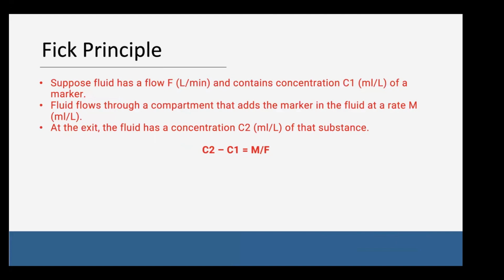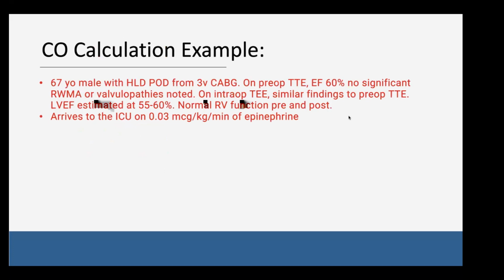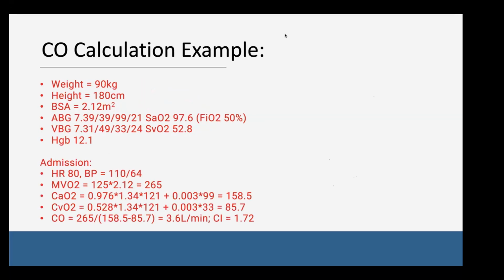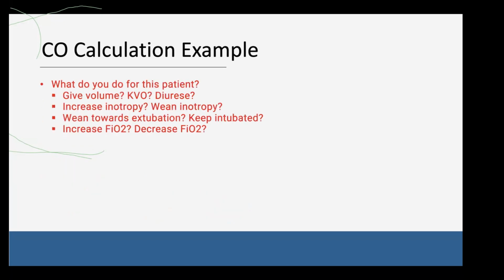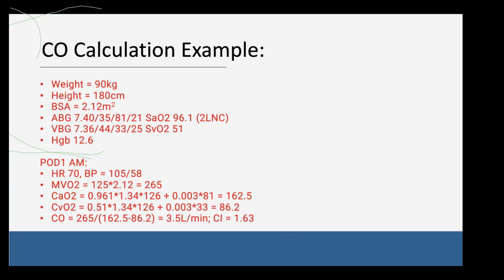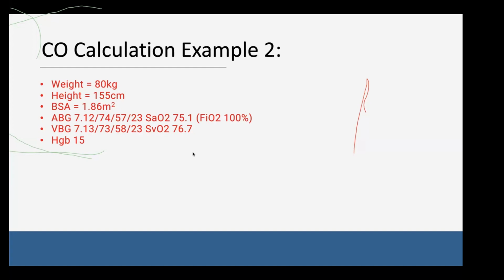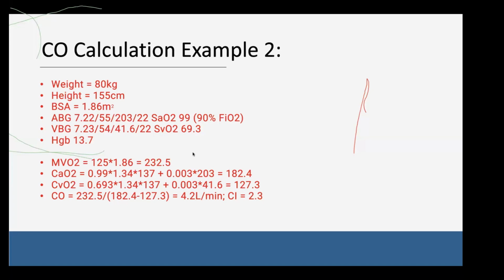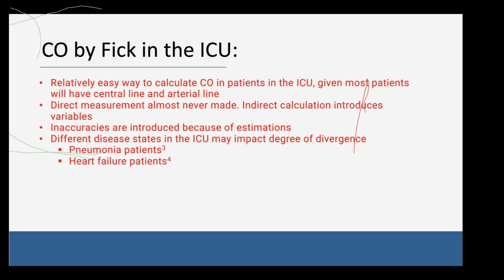Lecture 11: Fick's principle of cardiac output monitoring in the ICU by Dr. Youn-Hoa Jung